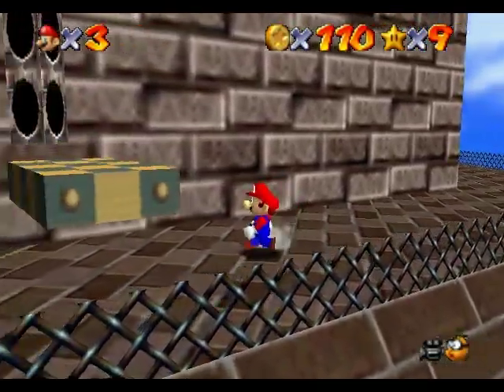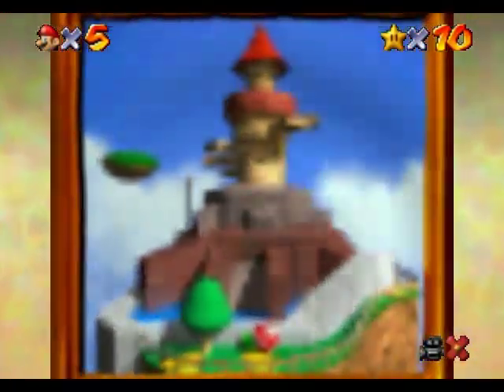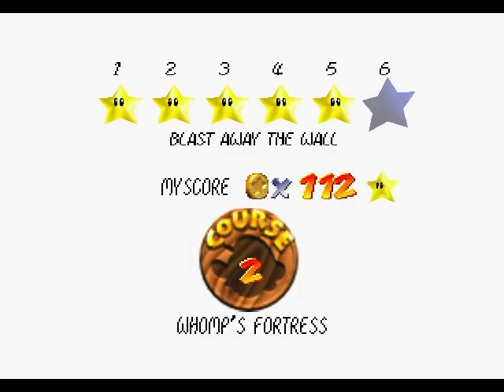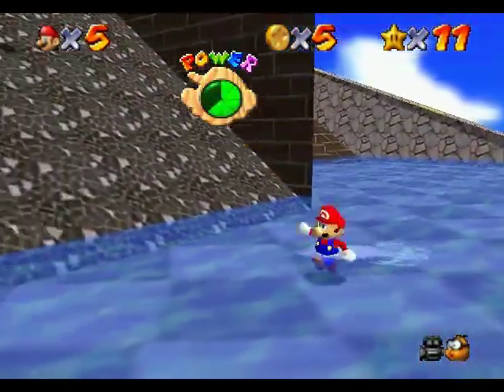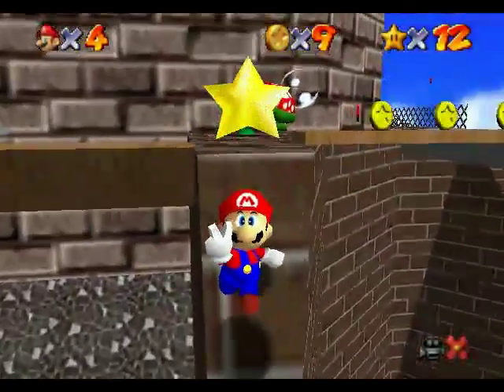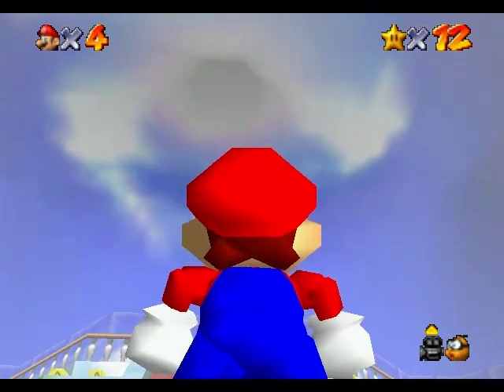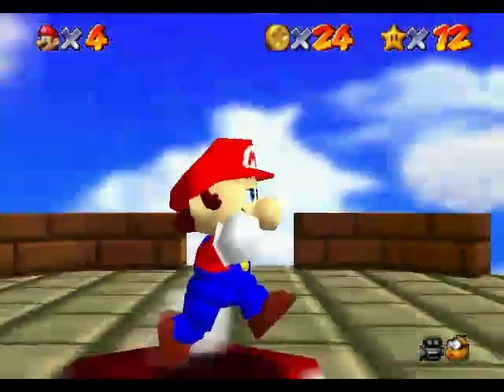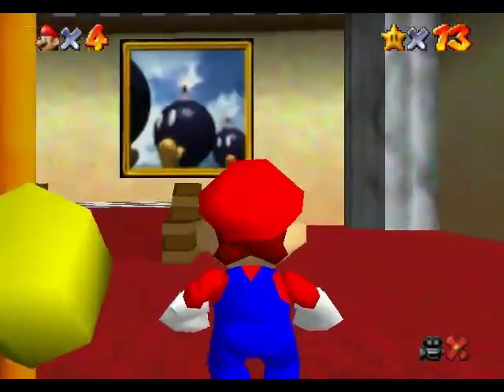Let's Play Super Mario 64 - Pt. 3: Coins, Stars and a Wing Cap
This is my first "Let's Play" that I'm making. Inspired by durden77's let's play.

Part 3: Getting the wing cap and finishing Whomp's Fortress.